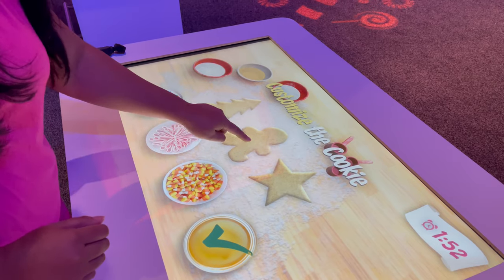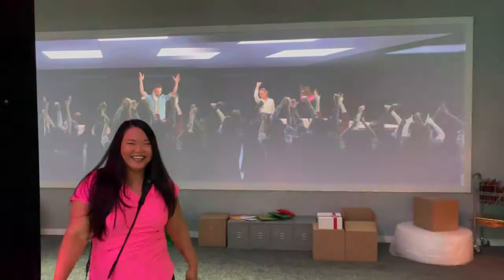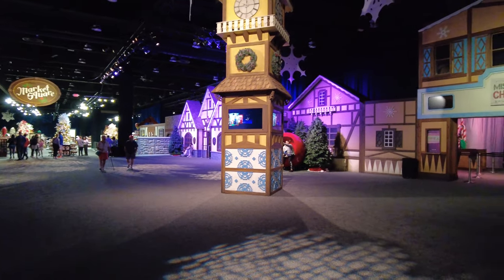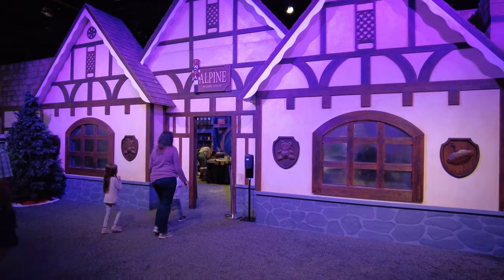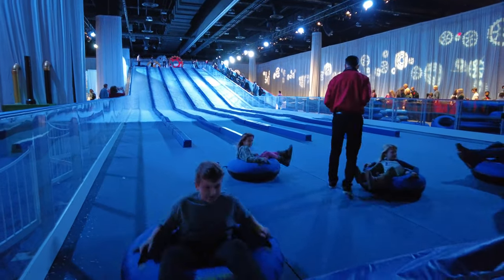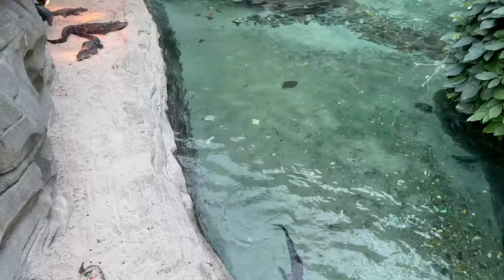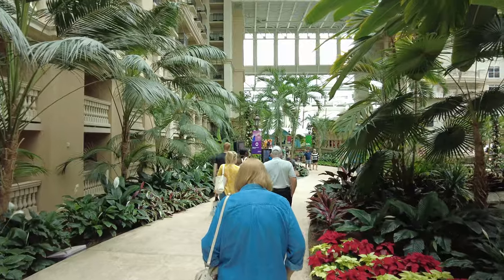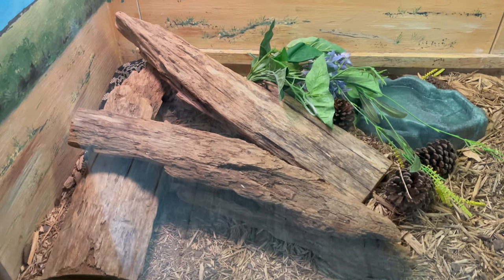SO. MUCH. CHRISTMAS. is happening at Gaylord Palms, Orlando!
There is SO. MUCH. CHRISTMAS happening at Gaylord Palms in Orlando! In this video,  I'll go over everything there is to see at Gaylord Palms Orlando including Mission: Save Christmas, the Alpine Village, Christmas walk and so much more!

Video Recorded using Canon EOS R with Sigma 24mm 1.4 Lens, DJI Pocket 2, and iPhone 12 Pro Max.